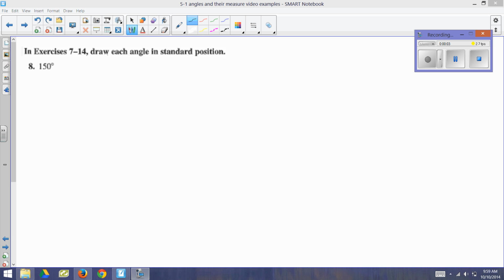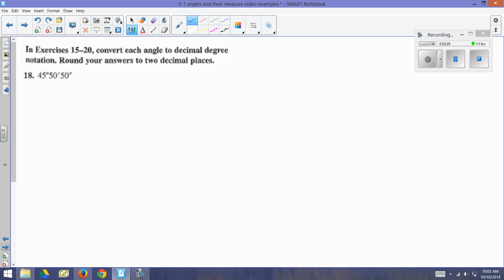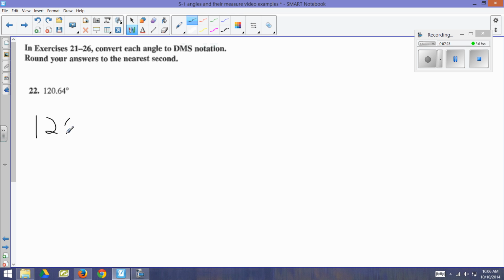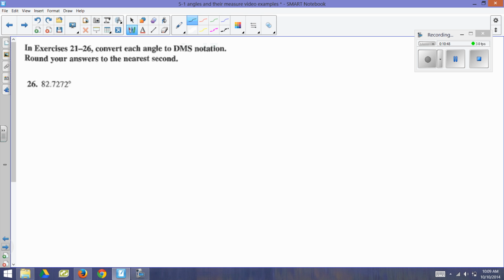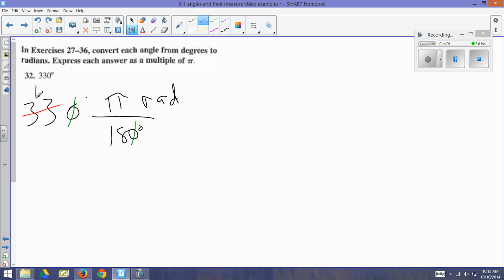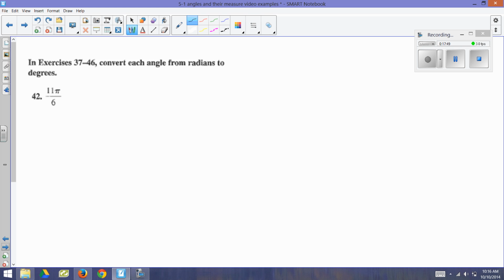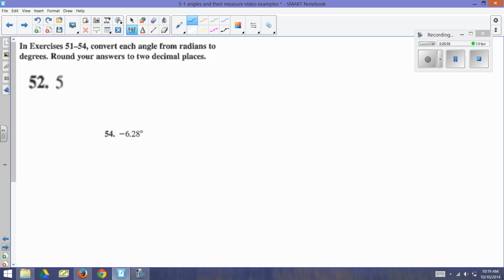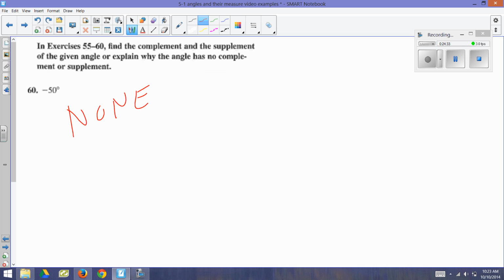5-1 examples part 1